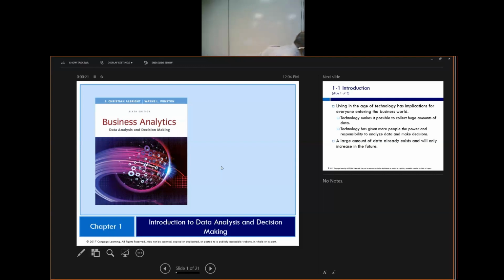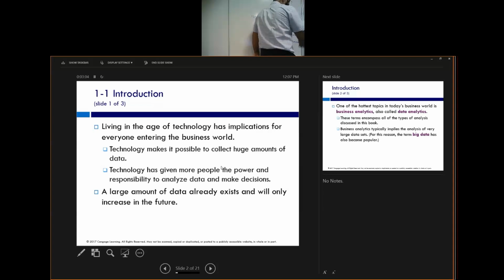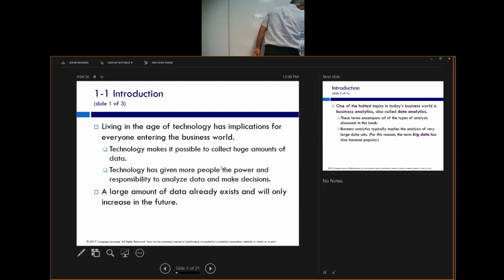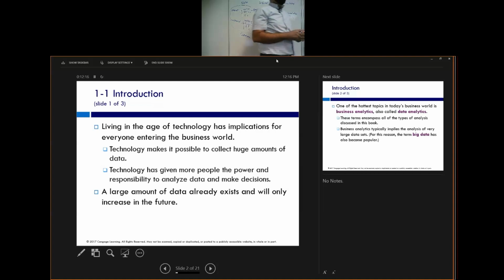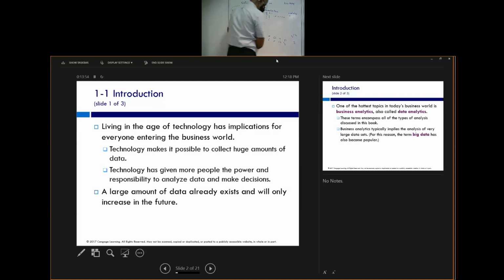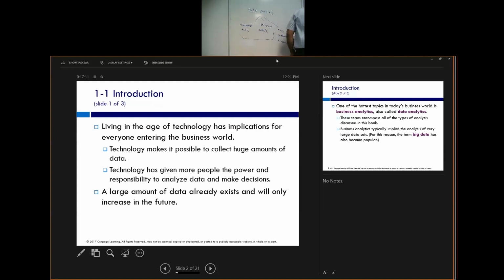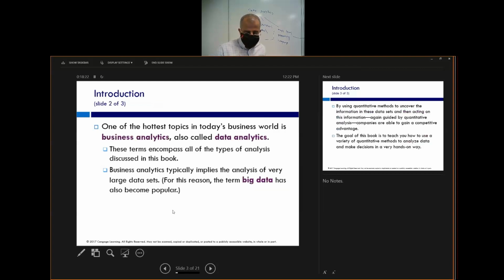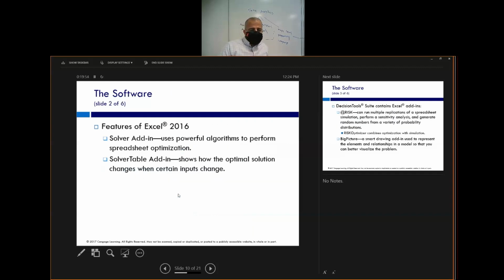Business Analytics & Data-Driven Decision Making | Excel Tools, Big Data & Quantitative Methods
In this video, we introduce the foundations of business analytics and explore how technology and data are transforming the way decisions are made in the business world. As we live in the age of information, understanding how to analyze and act on data is a critical skill for future business leaders.

🔍 What You’ll Learn:

Why data is a strategic asset in modern business
The rise of business analytics and big data
How quantitative methods support better decision-making
The difference between statistics and management science
Key themes:
Data analysis (description, inference, relationships)
Decision making (optimization, uncertainty, sensitivity analysis)
Dealing with uncertainty (measurement and modeling)
Overview of Excel 2016 tools used in analytics:
Solver Add-in for optimization
SolverTable Add-in for sensitivity analysis
Hands-on practice with excel_tutorial.xlsm
📈 Why Watch?
This video is perfect for business students, analysts, and professionals who want to understand how to use data and Excel tools to solve real-world business problems and gain a competitive edge.

decision-making tools!

Reference: Business Analytics
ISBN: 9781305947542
Author: Albright/Winston
Published by: Cengage